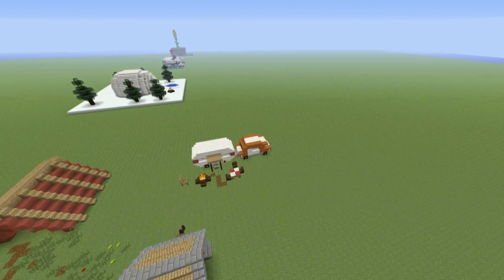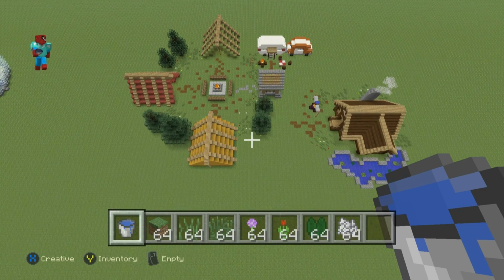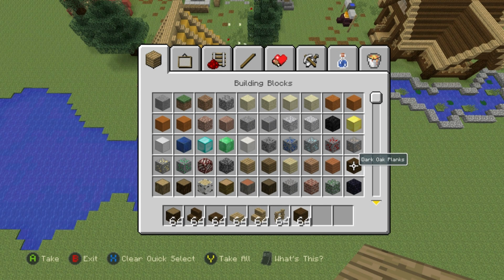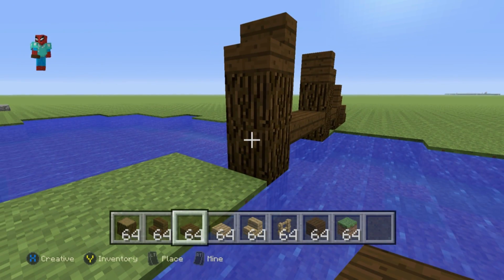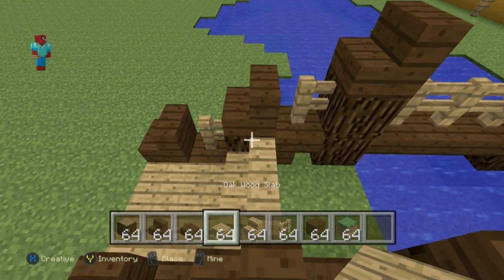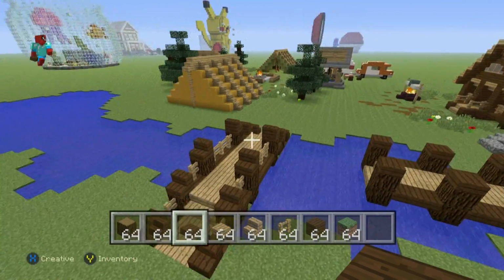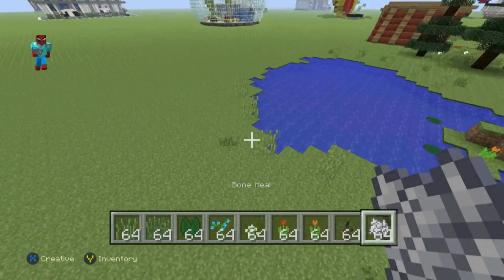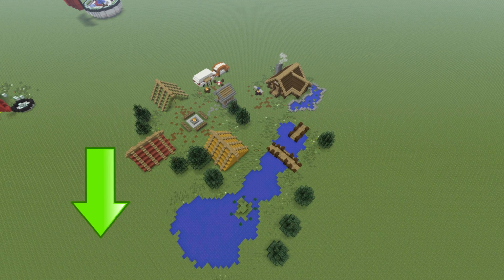Minecraft Tutorial: How To Make A Lake (Including a Bridge and Pier)